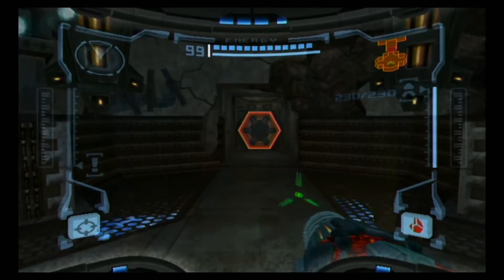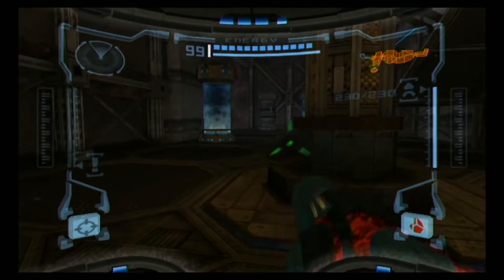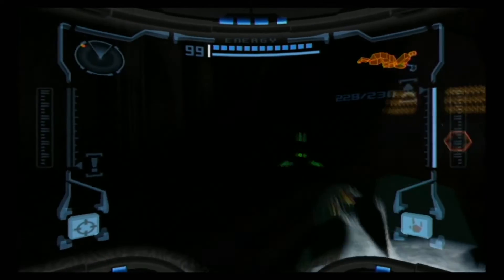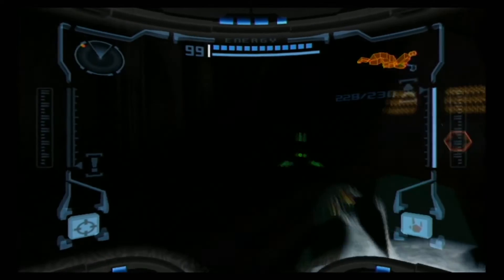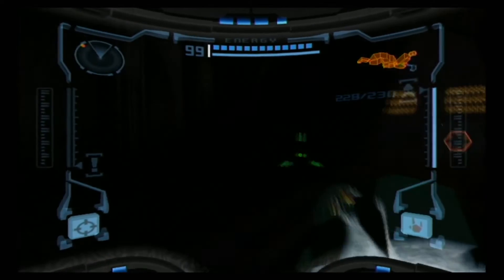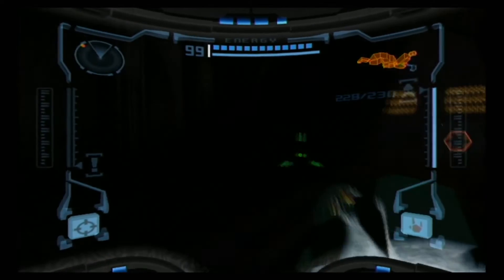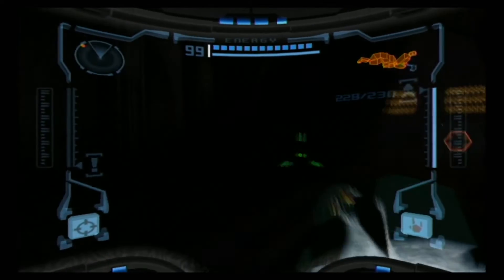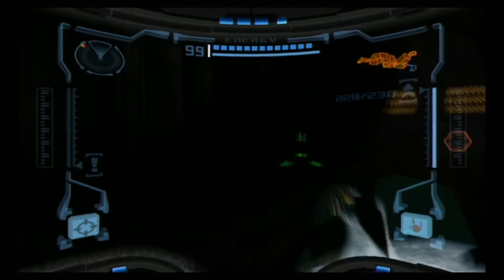Let's Play Metroid Prime Part 17 - Ω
We face off against the ultimate product of Project Helix and begin the climb back out of the mines.. while I contemplate the possibility of having missed something.